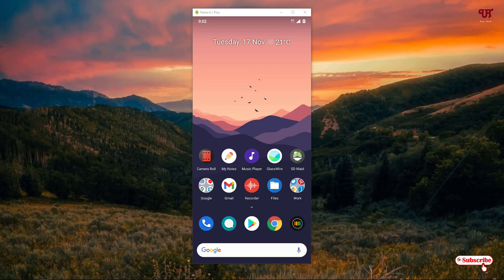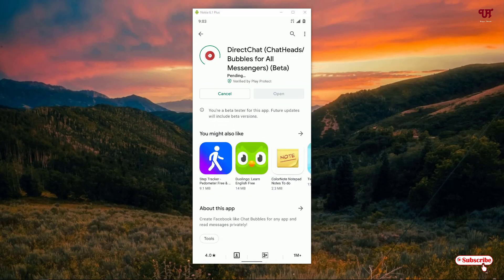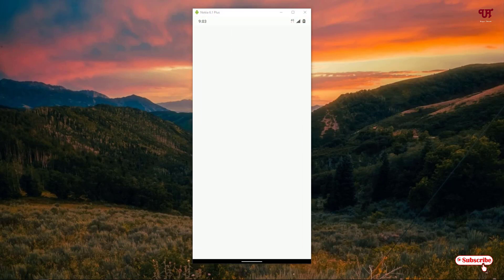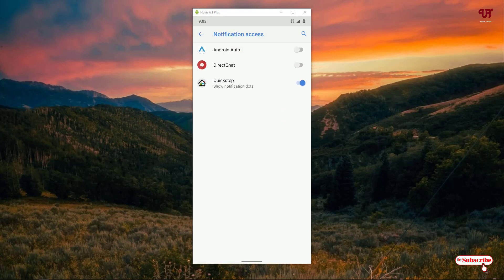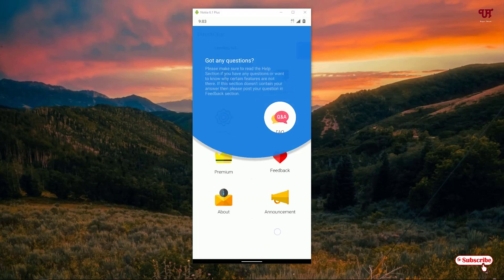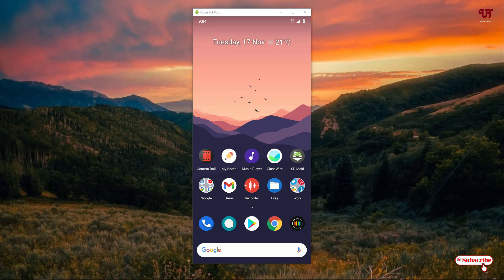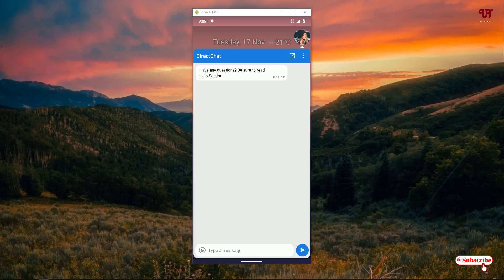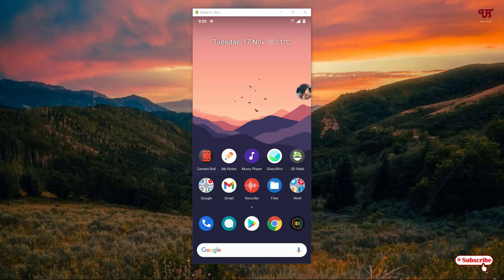How to get Android 11 like Floating Bubble Notification Icon in any Android Smartphones ?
This video tutorial is all about How to get Android 11 like Floating Bubble Notification Icon in any Android Smartphones.